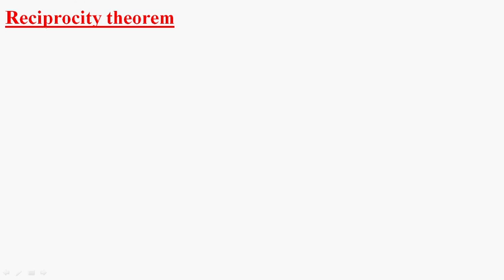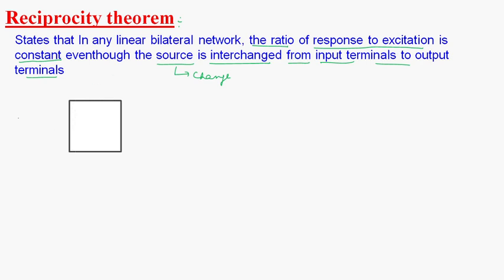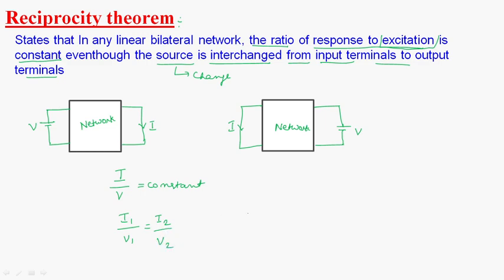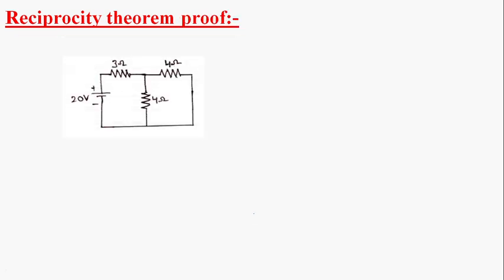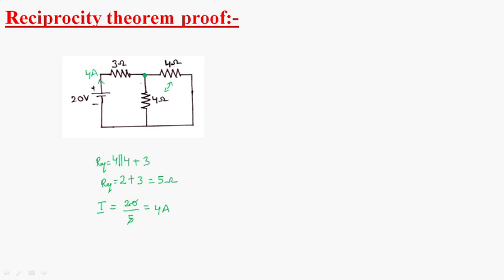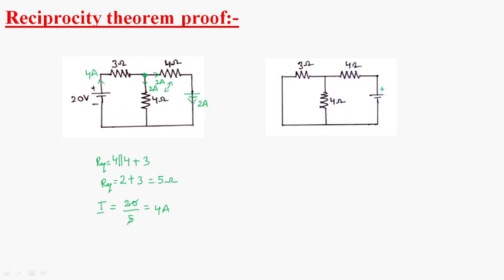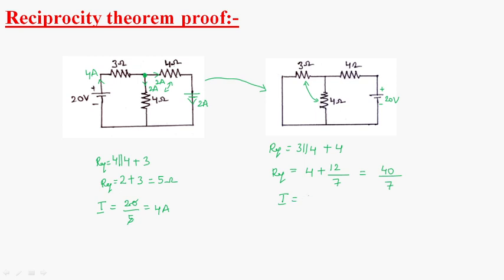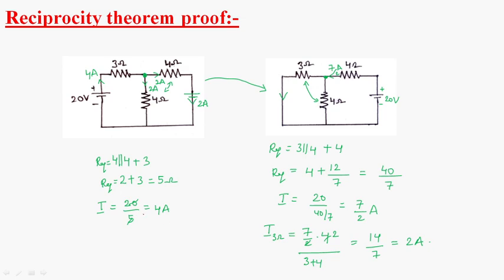Reciprocity theorem | Electrical Circuits | Lec-26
Electrical Circuits
Introduction to  Reciprocity theorem